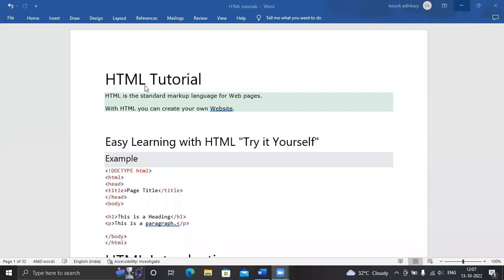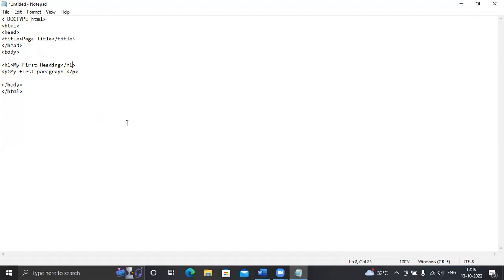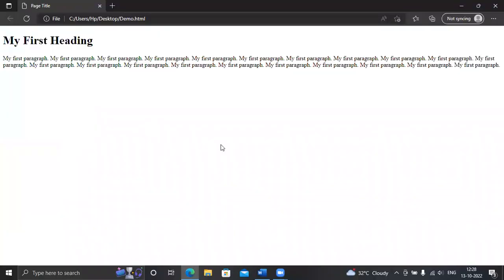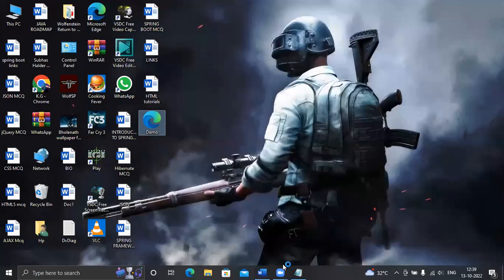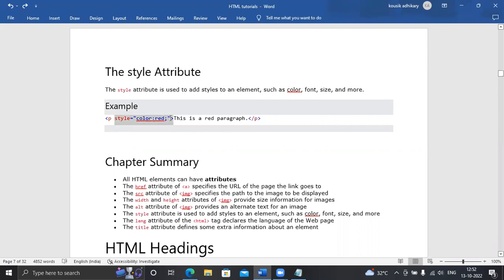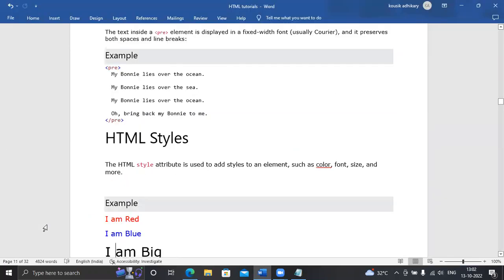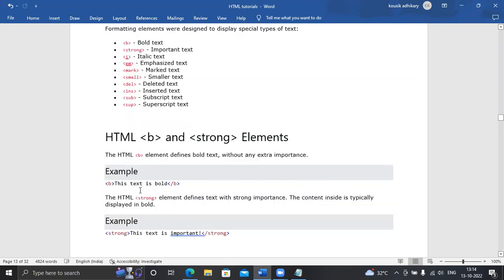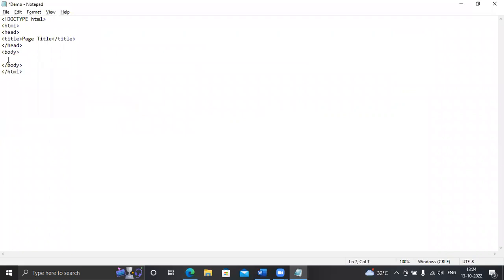HTML & CSS Session 1 part 1 | PCS Global